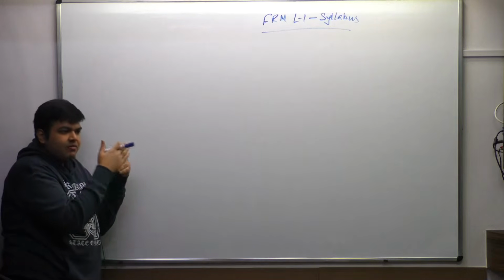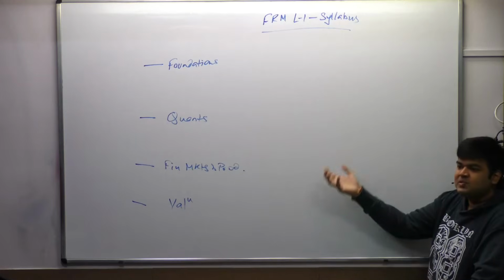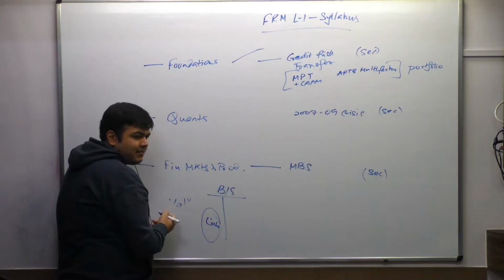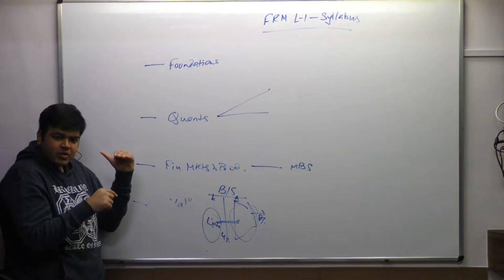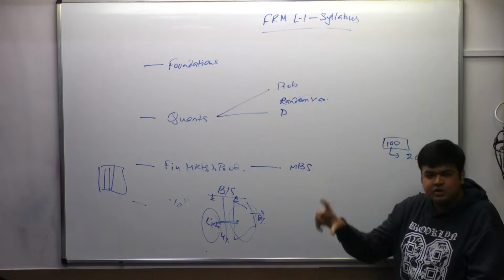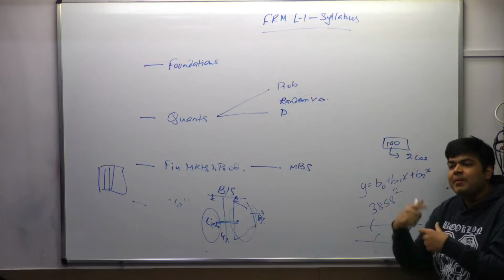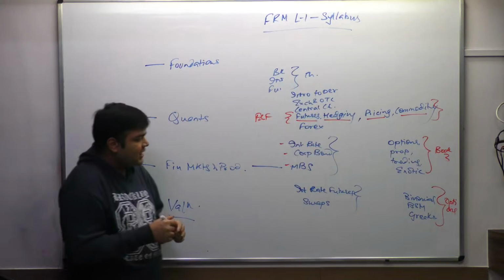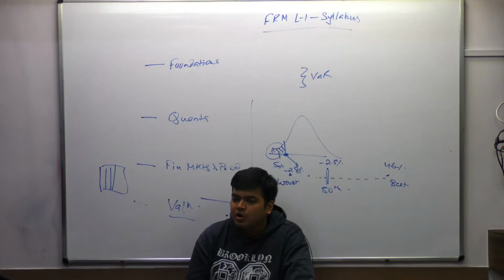Know the complete syllabus of FRM Part 1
CFA | FRM | CA | Investment Banking
Lectures  Available Globally

Try a Limited Access version of our app without any registrations, you shall also find a lot of answers and useful resources under the 'Study Related' and 'Downloads' sections.

Instructor/ Mentor:
Aswini Bajaj
CA, CS, CFA, FRM, CAIA, CIPM, CFP, RV, CCRA, CIIB, CIRA, AIM